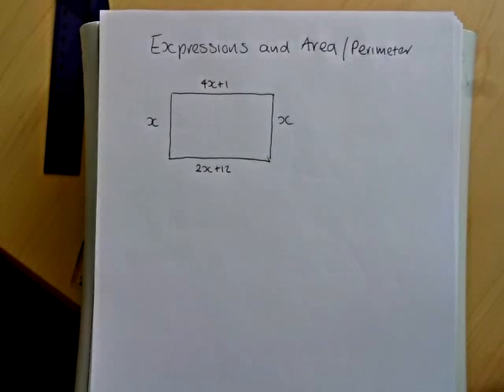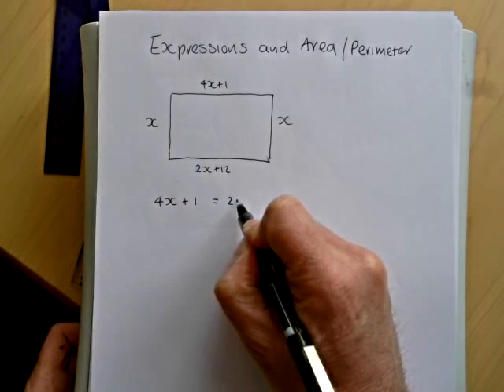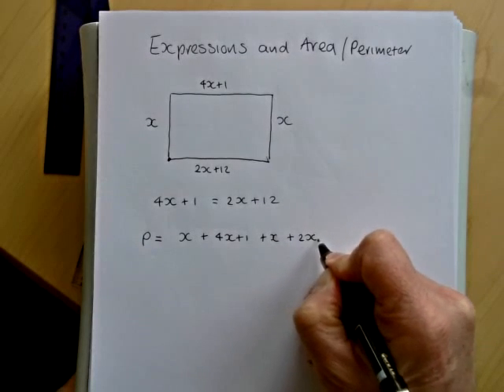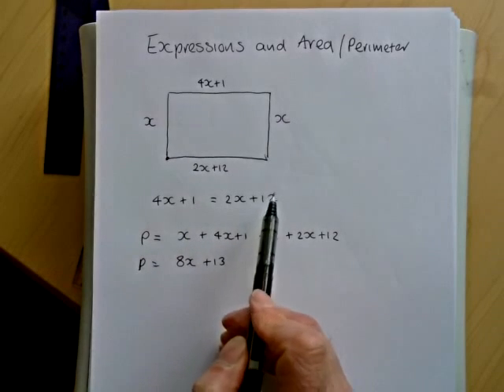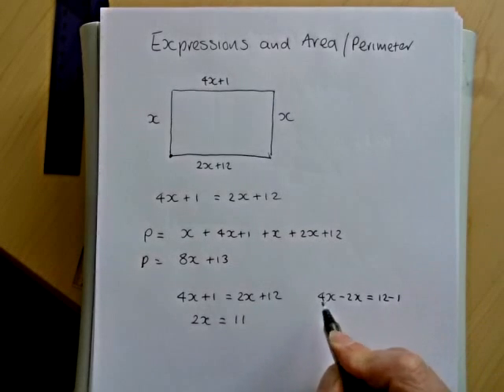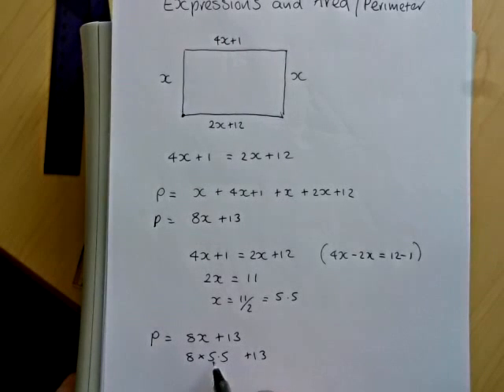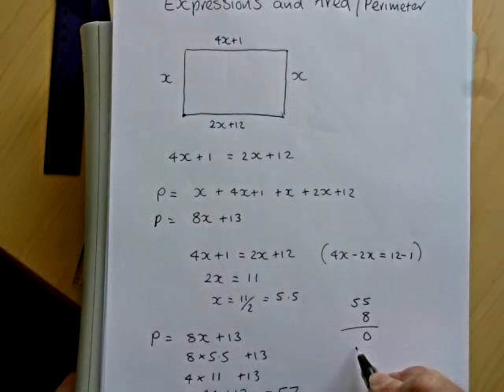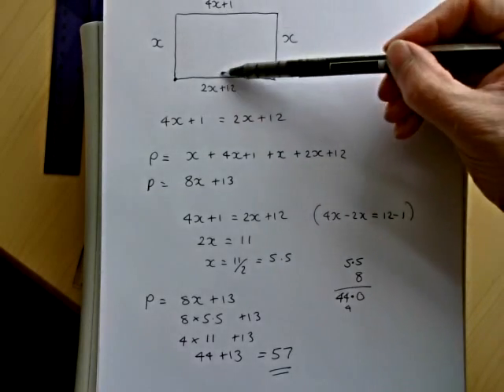.Expressions Area and Perimeter